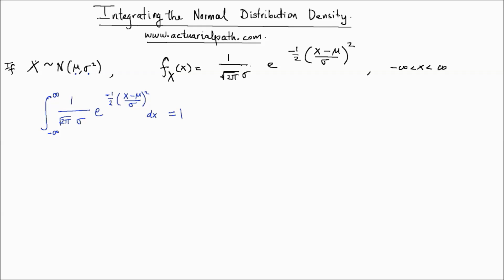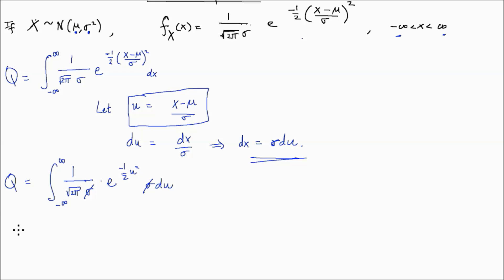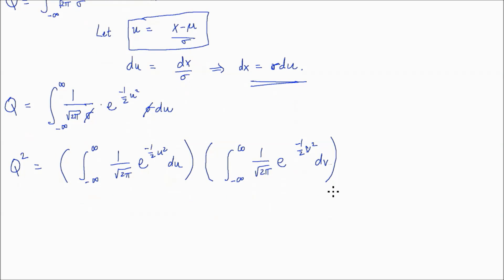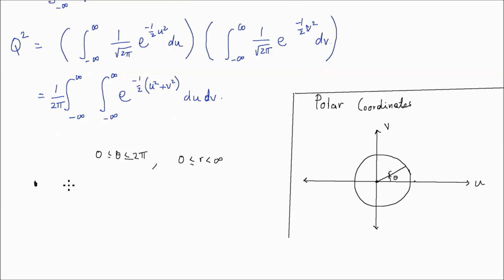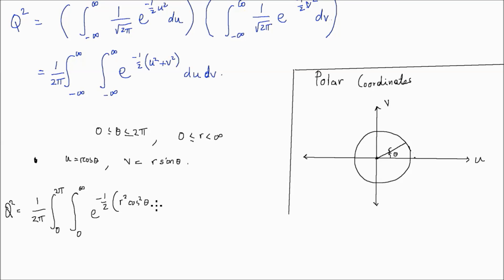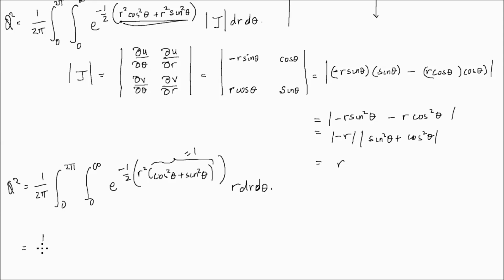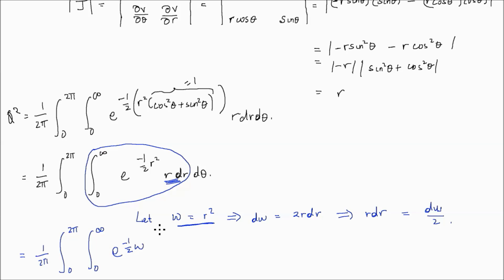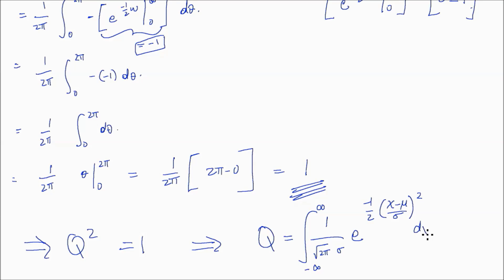Integrating Normal Density Function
Integration of the normal distribution probability density function.